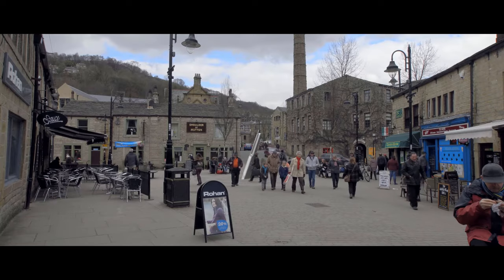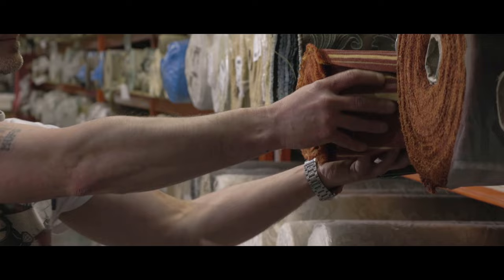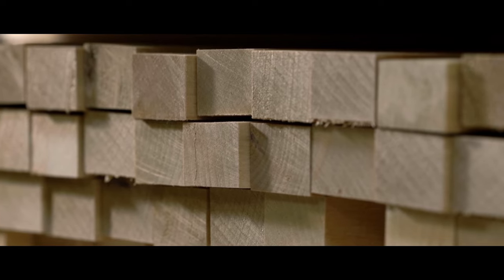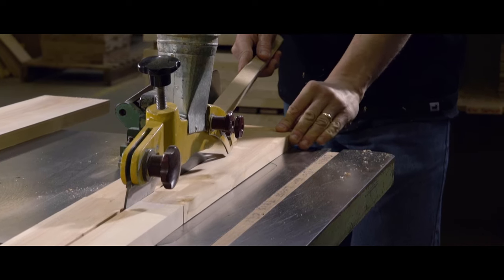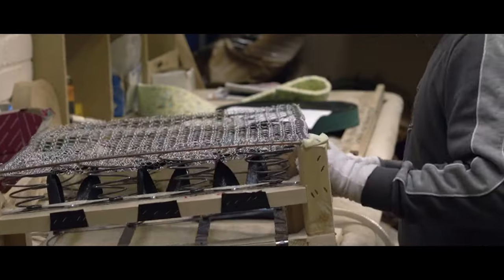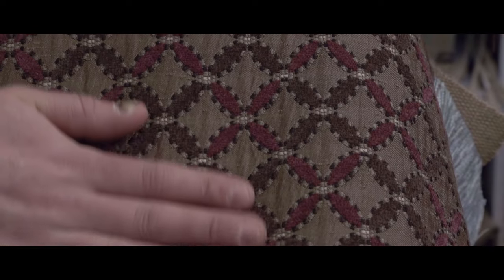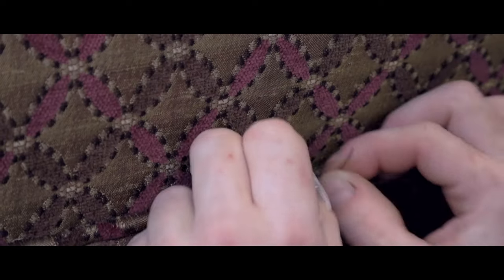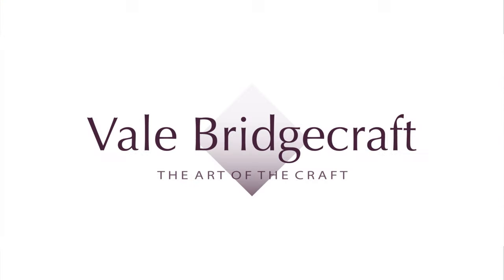Quality British sofas and chairs, handmade in Yorkshire by Vale Bridgecraft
Quality British sofas Made especially for you  in Yorkshire

Every piece of furniture we make requires extensive handcrafting and an expert attention to detail. Throughout the process traditional skills are used to ensure the level of enduring quality that is worthy of the Vale Bridgecraft name.

Inspired designs
All our furniture designs are original; entirely developed and created by us to offer a wide range of styles, encompassing both heritage charm and contemporary living. The guiding principle of our designers is furniture that makes a stunning impression but is always combined with absolute comfort. Getting this harmony just right reflects our “over a century’s worth” of experience in great British furniture making.

Frames, springing and ideal support
The designs are brought to life though hand-built frames of solid beech and birch wood, sourced from FSC and PEFC managed forests. Generously, well-constructed frames, with double dowels and screws, provides the ideal  foundation for the reinforced, full steel coil springing in the seat. It’s this superior combination that lets us give all our furniture a 25 year frame and spring guarantee. With the springing in place we then use superior modern materials, including high-resilience foam and felts, to produce the form of each style. Cushions are made from either luxurious, soft fibre or ultra- durable foam, for supportive but relaxing comfort.

Exceptional fabrics…
Our fabric collections include literally thousands of choices, many of them produced exclusively for us by carefully chosen, specialist fabric makers from around the world. We offer unique designs in hundreds of colourways, patterns, textures and finishes. Choose from traditional, classic or contemporary looks to ideally suit your home and personal taste.

…and an impeccable finish
All the covers of our furniture are fashioned and finished in our own sewing rooms, continuing a long tradition of expert seamstress skills to produce generous, reinforced seams and luxurious fitted covers. Time-served upholsterers fit the covers to the padded frames, slowly and with great care to best present the pleats, curves and ruched details that give Vale Bridgecraft furniture its distinctive appearance.
and chairs, handmade in Yorkshire